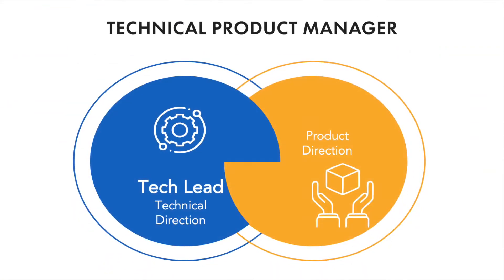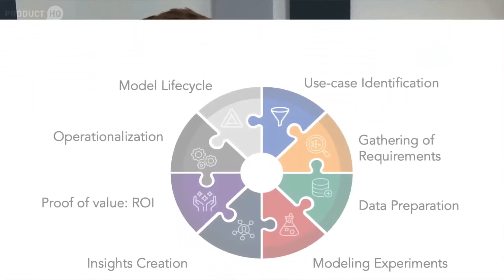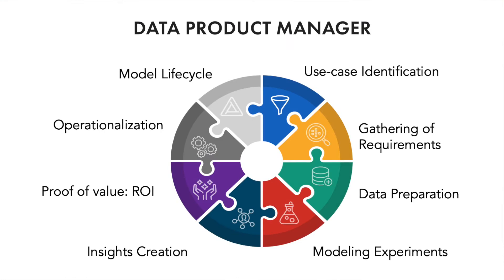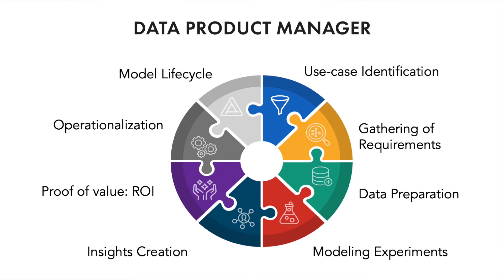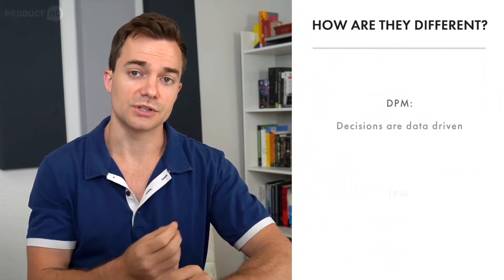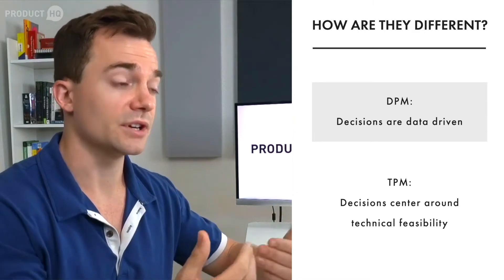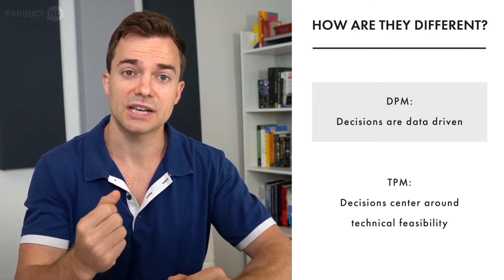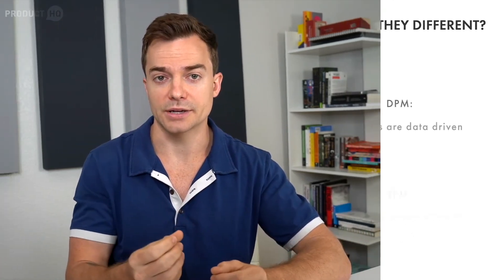Data Product Manager vs Technical Product Manager - What’s the Difference?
If you're interested in learning more about data product management, then become a certified product manager with Product HQ

Hey friends, and welcome to this video where we’ll go over what is the difference between a data product manager and a product manager. We’ll take a look at the roles, responsibilities, and salary expectations of data product managers and technical product managers to highlight the similarities and differences between these two roles.

To learn more, watch this video.